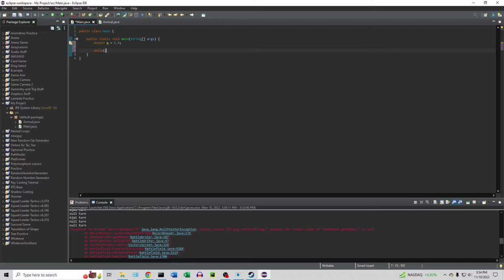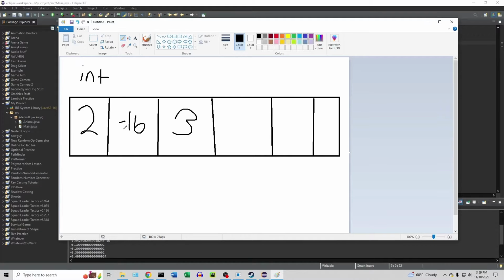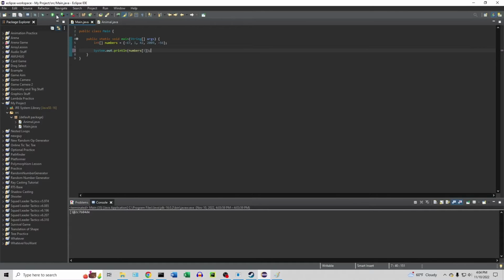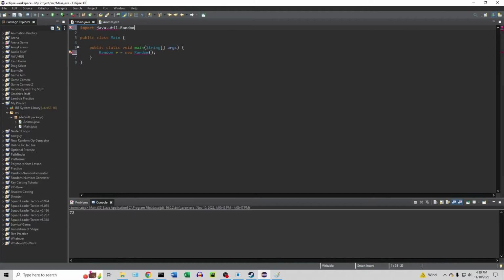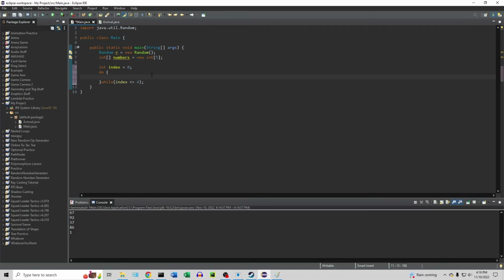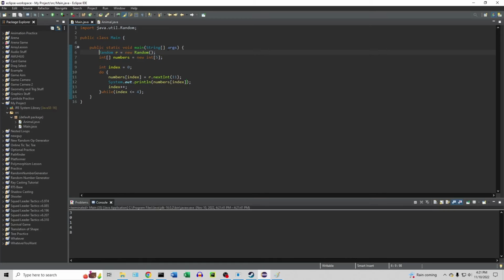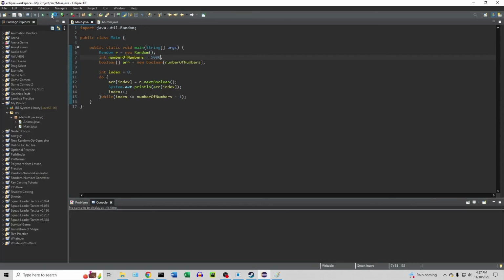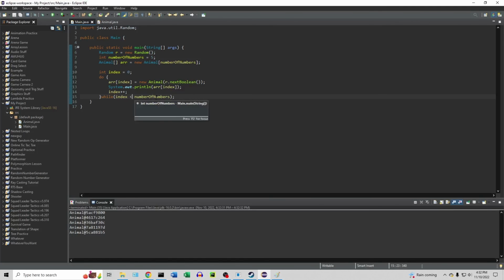Lesson 8: Arrays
In this video we will go over our first collection of data and learn how to loop through them.